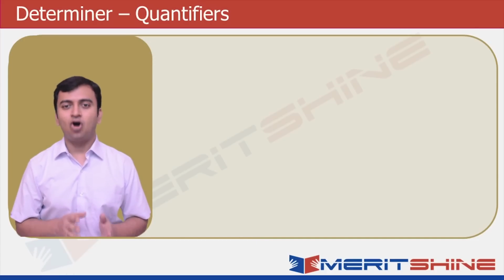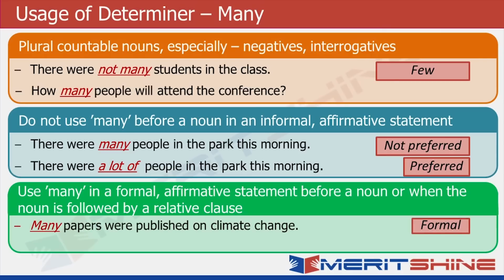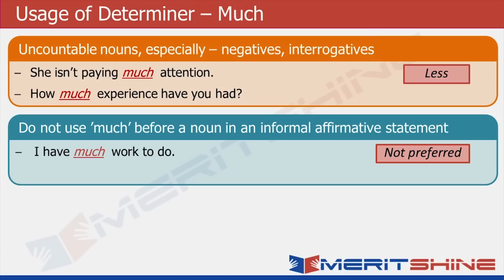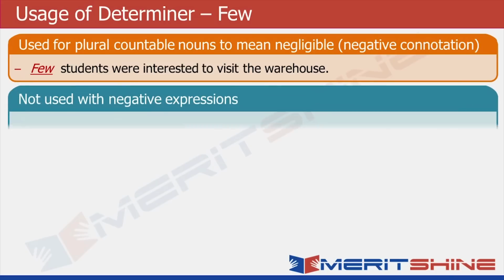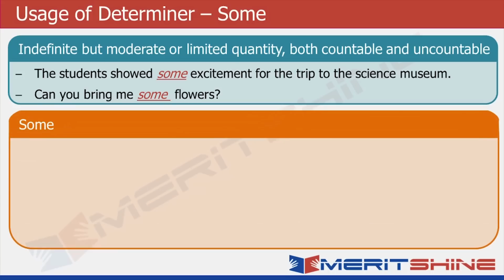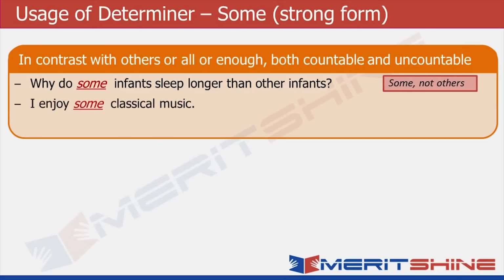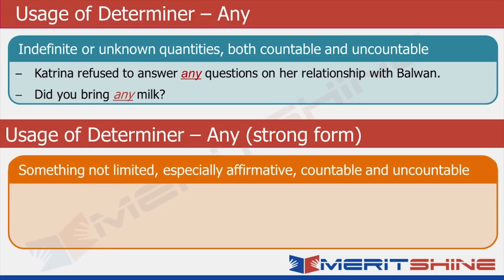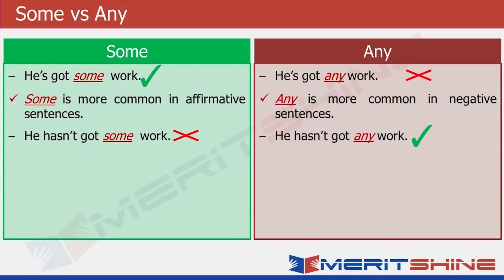English Grammar 13 - Determiners: Many, Much, Few, Little, Some, Any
In this video we will discuss the subtle differences in usage of determiners: Many, Much, Few, Little, Some &  Any.